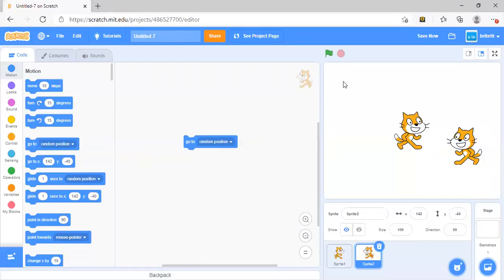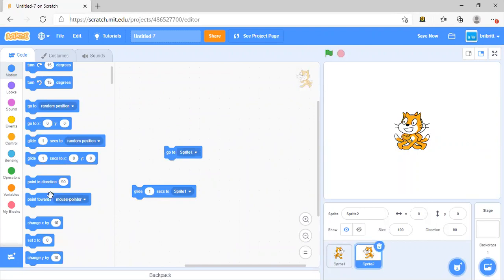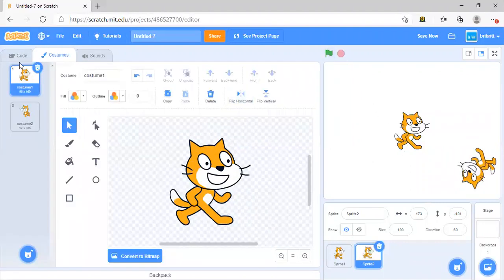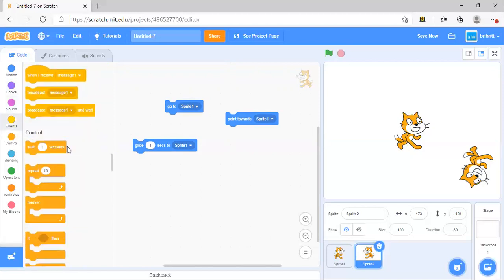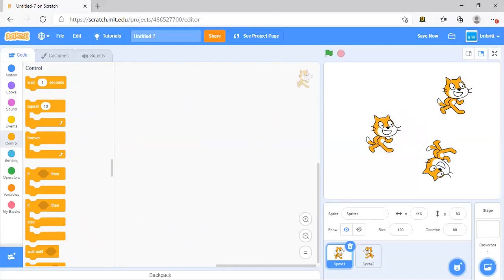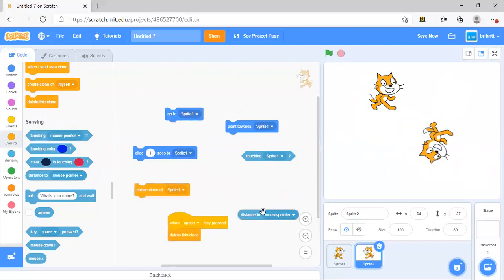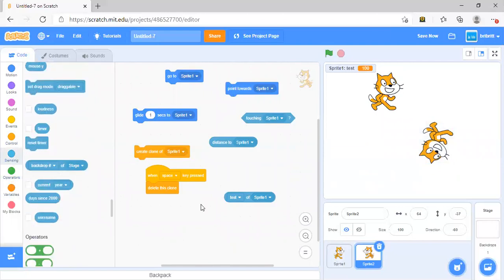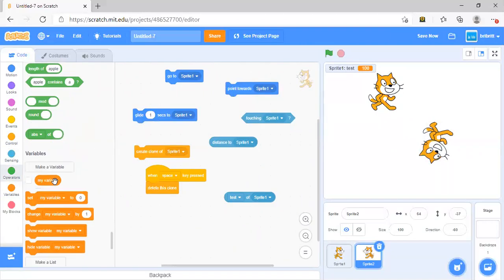Blocks Explained (More Sprites) | Explaining the Blocks, Ep 14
We explained all the blocks a few months ago, but what if there are more sprites?